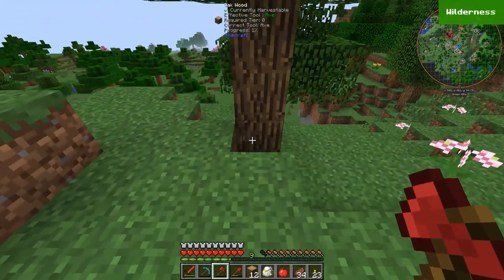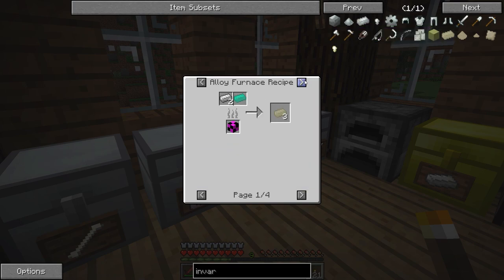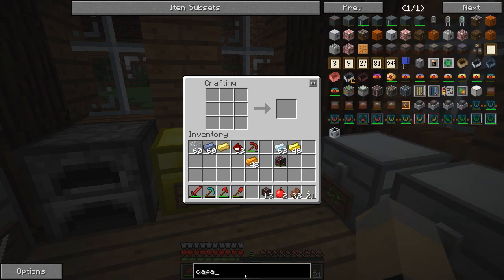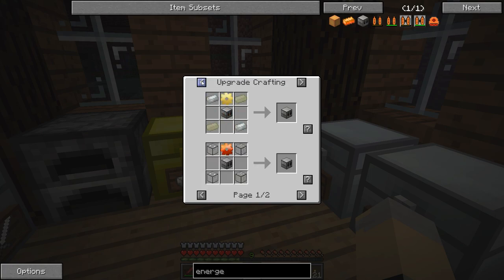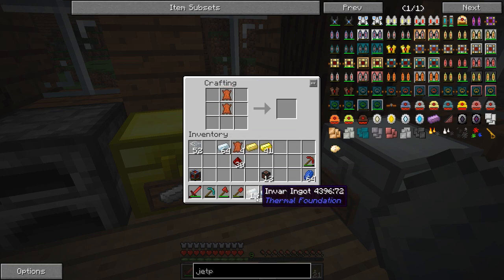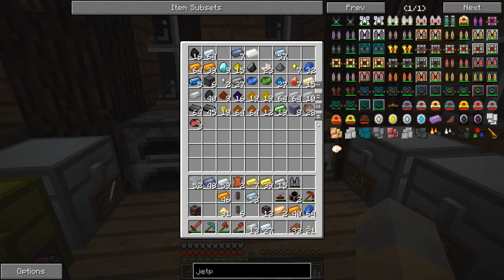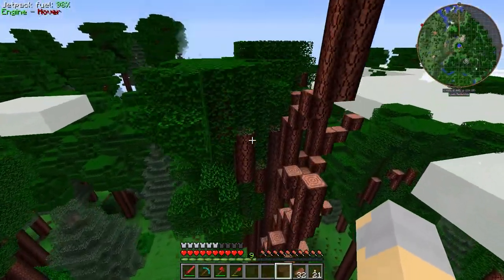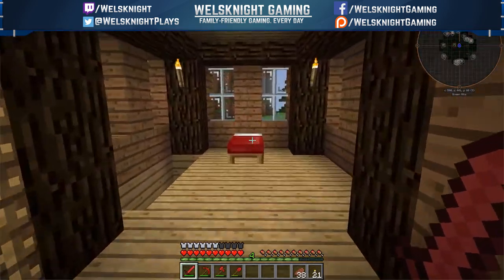FTB Inventions - Ep. 6: Jetpack!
Let's play FTB Inventions, the latest Minecraft modpack from the Feed the Beast team! FTB Inventions is a 1.7.10 modpack built around technology and building.

ABOUT FTB Inventions:

FTB Inventions is available on Curse and FTB Launchers.